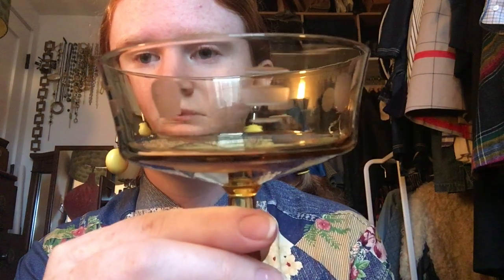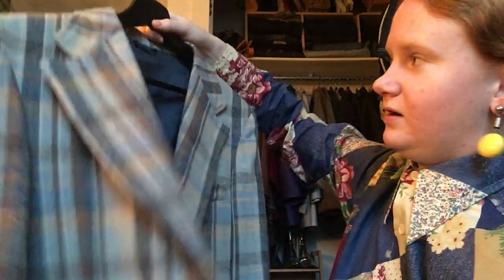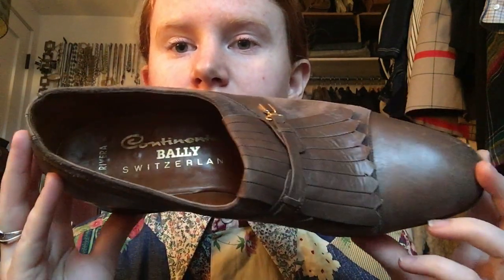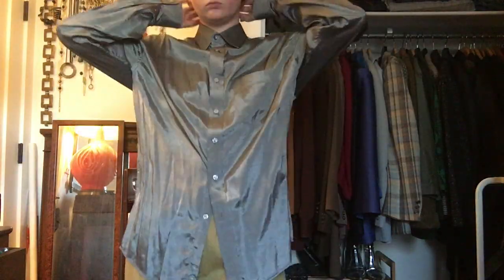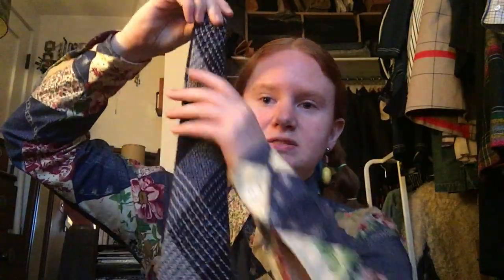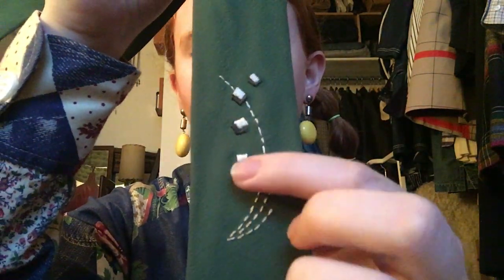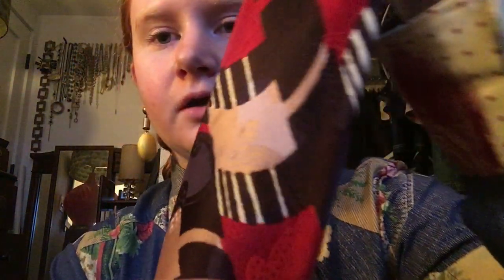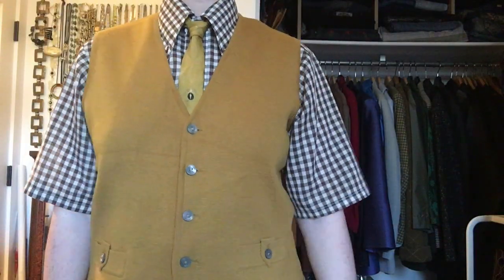Thrift Haul Winter 2021 || Thrift with me vintage + designer finds!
Hey !

Hope y'all are good! Just a chilled thrift with me and thrift haul. Included in this weeks finds are shoes from the 1970's, a vintage Yves Saint Laurent blazer, and a whole lot of ties! The thrift gods really brought me the best of everything.

Teehee,
Corrine

iPhone and a book to prop it against

My name is Corrine, I'm a Brooklyn based stylist and costume designer focused on telling stories through clothing